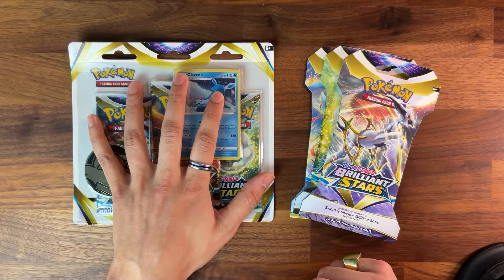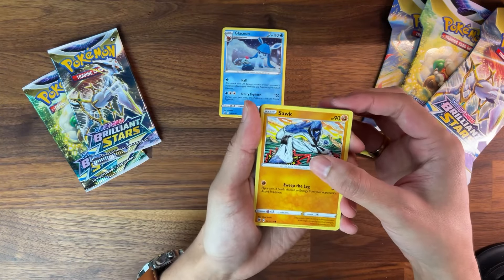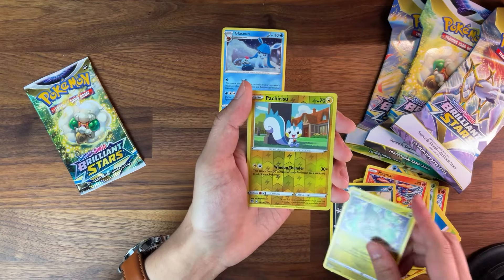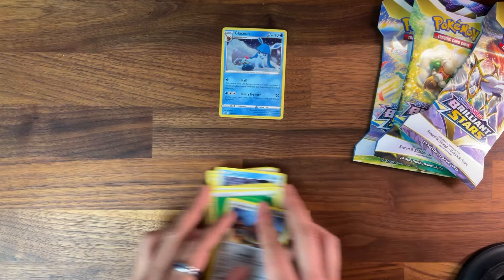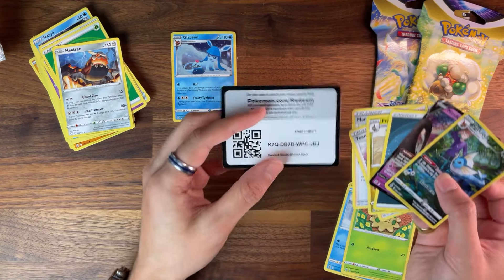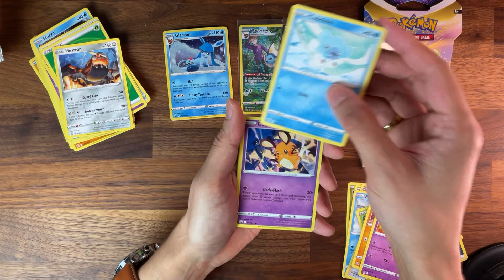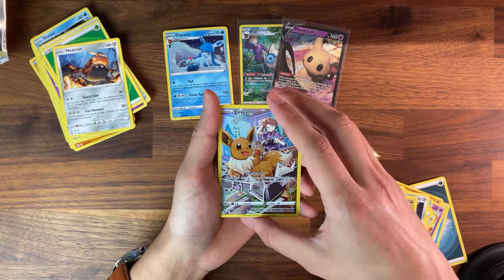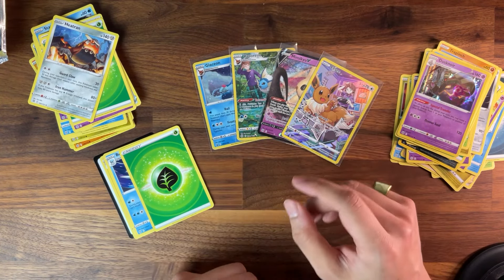I FINALLY Pulled a Double Banger from Brilliant Stars!!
Pokémon Brilliant Stars 3-Pack Blister vs 3 Sleeved Blister Pack Opening. Every week, I’m buying Pokemon products, ranging from $20 - $50 per week with the hopes of pulling the FIRE!

This week, I’m comparing the 3-Pack Blister with the Glaceon Promo to 3 sleeved booster packs… and I found a Double Banger Pack! Just adding to my Brilliant Stars collection, while maintaining my budget.

If you’ve also been enjoying Brilliant Stars, and or you’re just checking out what it has to offer, I would love to chat about it in the comments.

Chapters:
0:00 Budget Strategy for Brilliant Stars
0:33 3-Pack Blister Opening - Brilliant Stars
3:15 3 Sleeved Booster Pack Opening - Brilliant Stars
5:53 Banger Review & Final Code Card